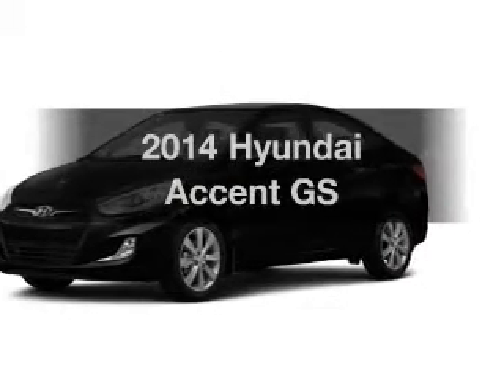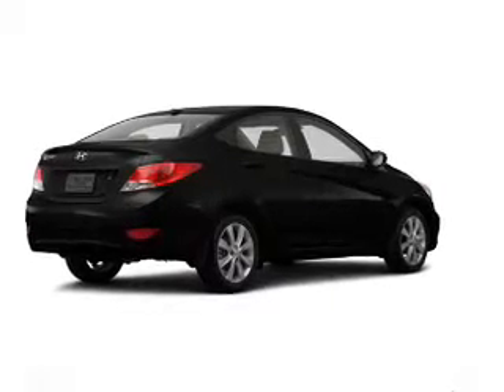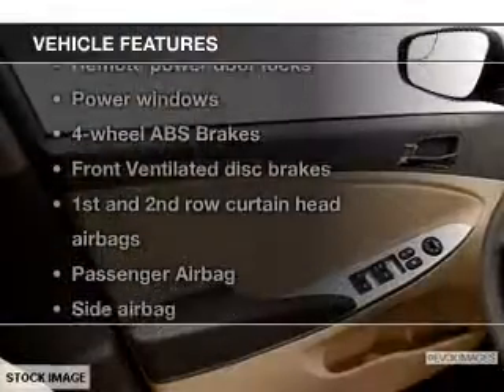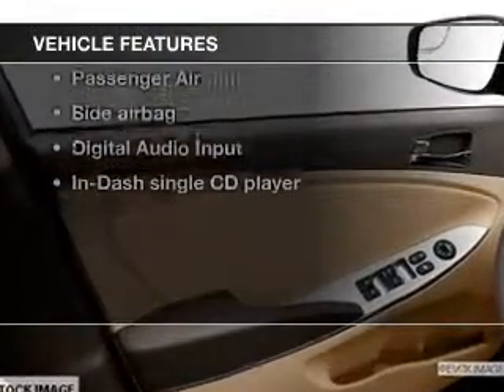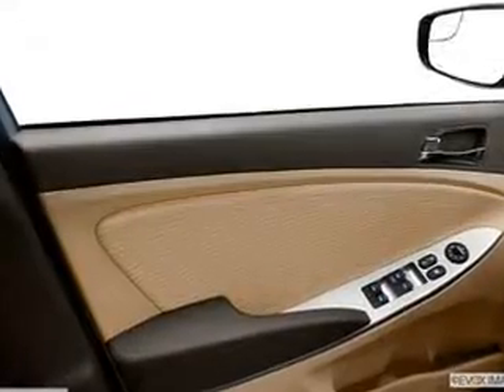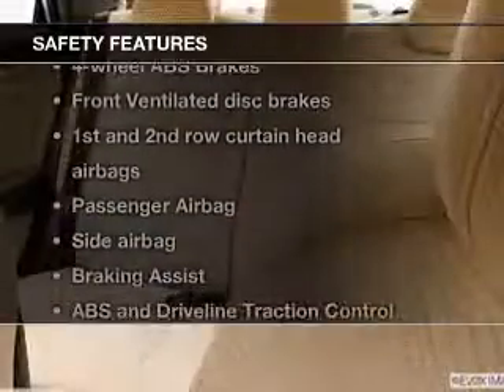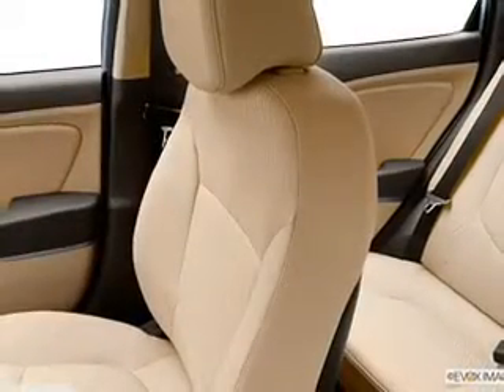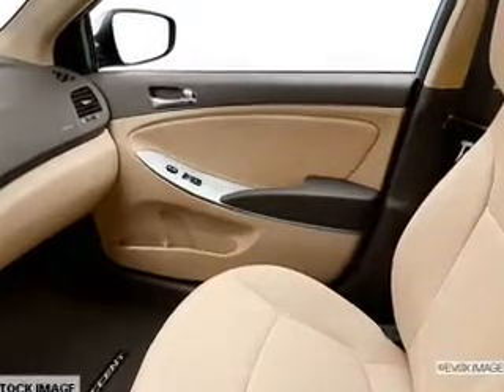2014 Hyundai Accent - Avenel New Jersey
Year: 2014
Make: Hyundai
Model: Accent
Trim: GS
Engine: 1.6 liter inline 4 cylinder 16 valve
Transmission: 6-Speed Manual
Color: Ultra Black
Mileage: 0
Address:
90-100 Route 1 North